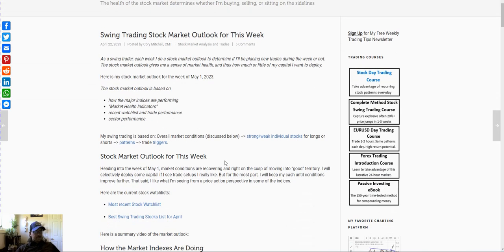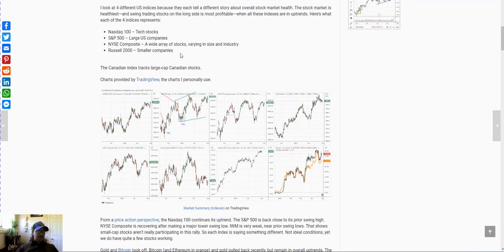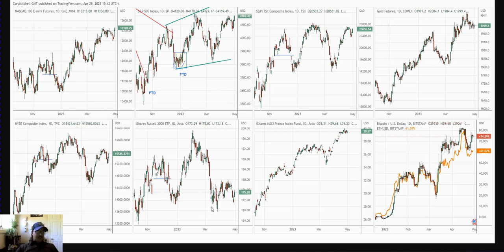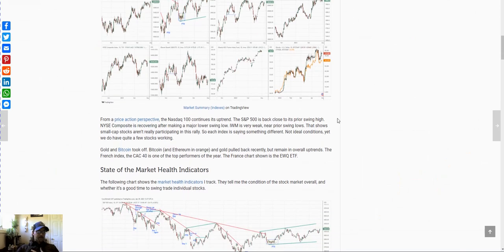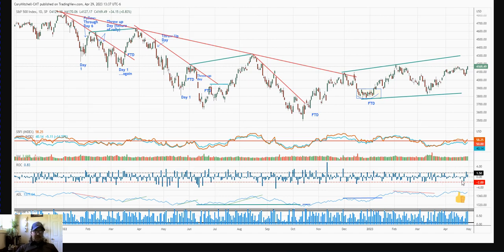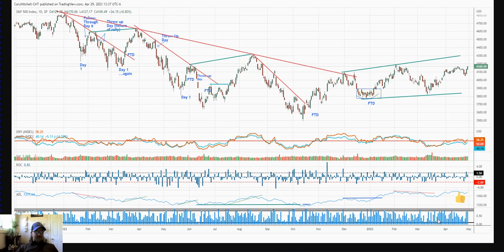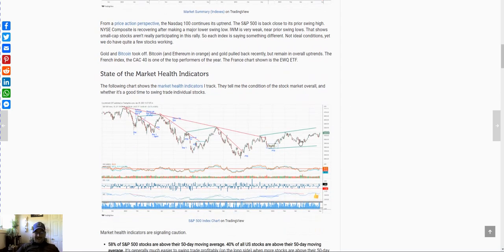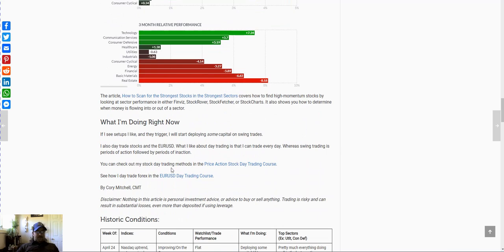Stock Market Outlook for Week of May 1 (SPY QQQ IWM)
A look at stock market price action and Market Health Indicators as we head into the week of May 1. Stock market health is recovering, but still mixed. It is right on the cusp, which I will very selectively deploy some capital in individual stocks if I see setups I like.

The article is updated weekly with new charts and a video, so be sure to bookmark it!